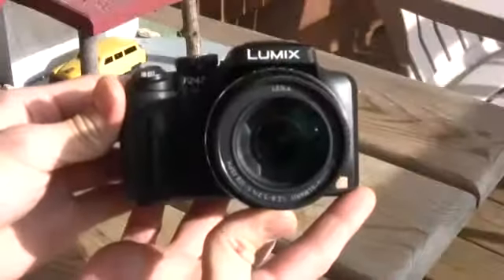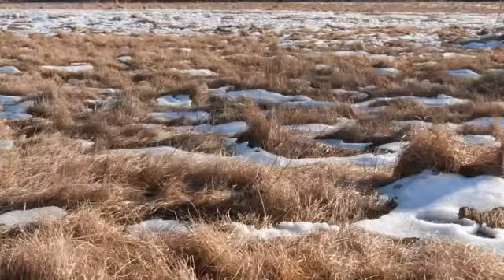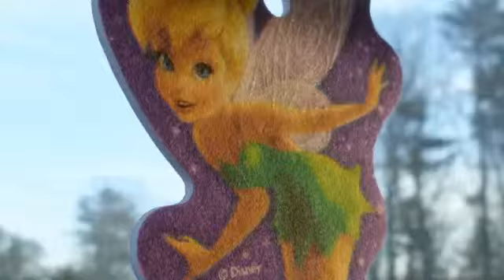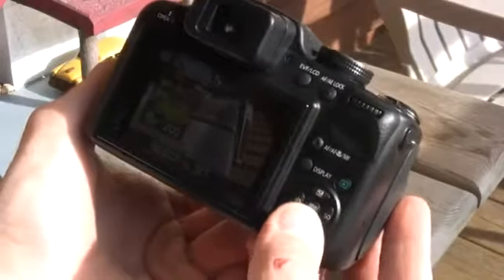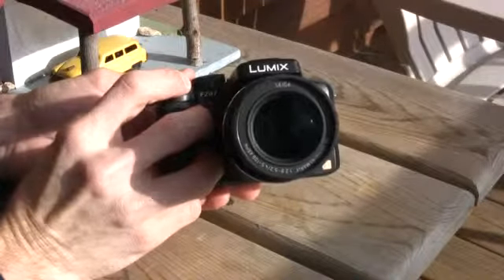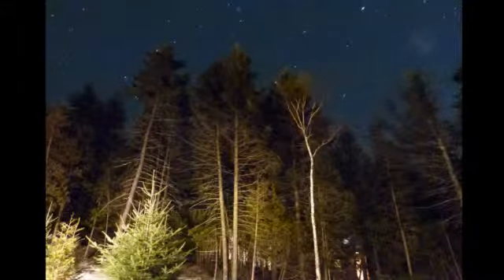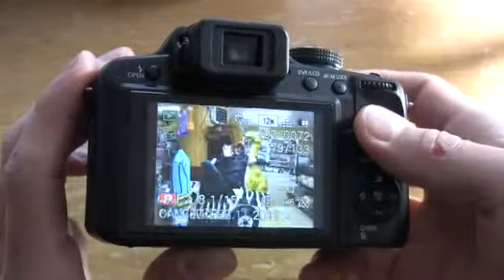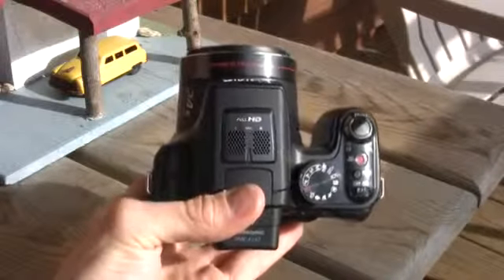Panasonic Lumix DMC FZ47 Review